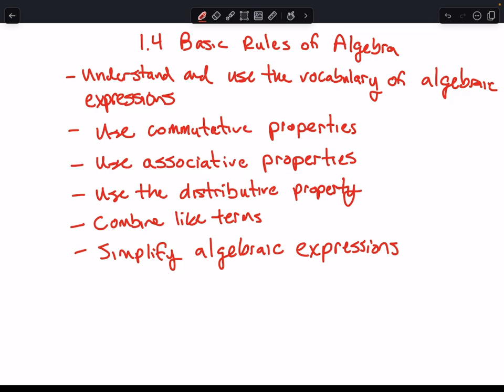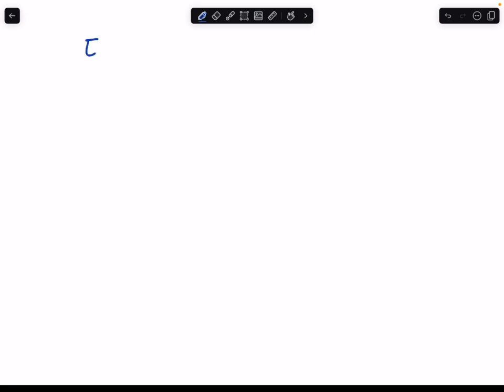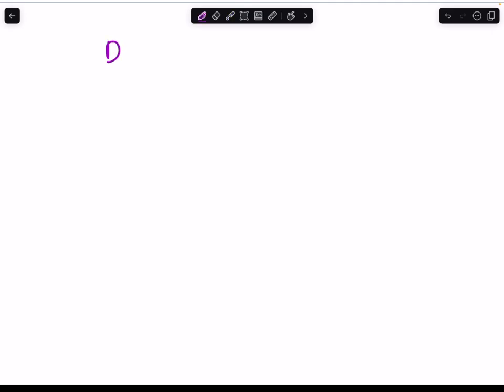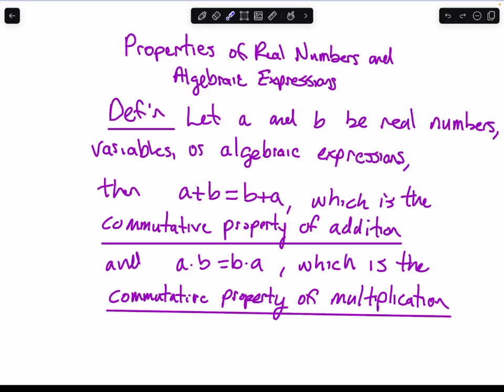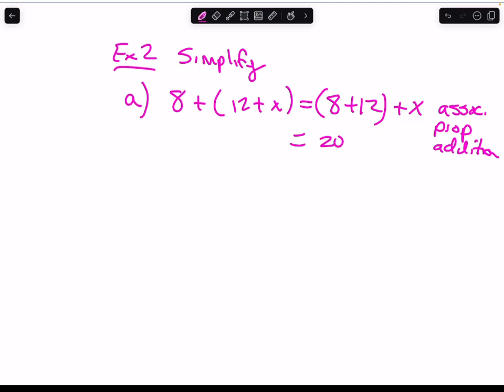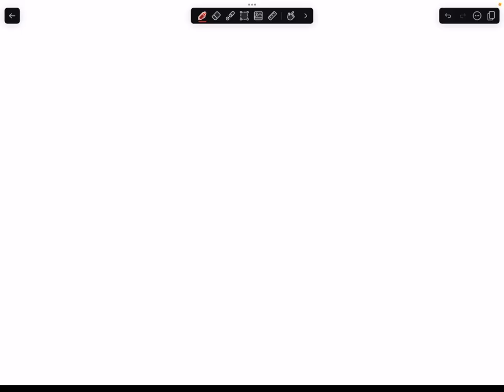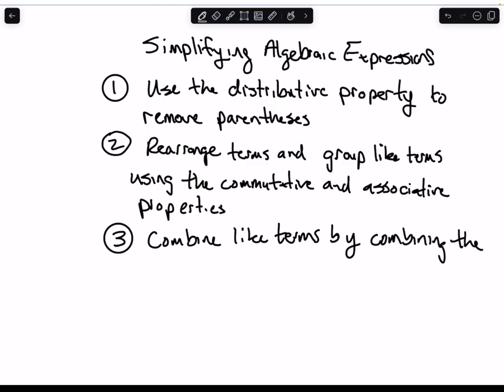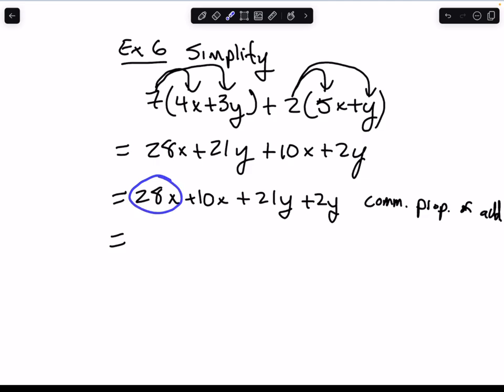1.4 Basic Rules of Algebra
00:00 - Introduction and Topics Covered
00:41 - Definition - Term
01:25 - Definition - Coefficient
01:54 - Definition - Factors
02:35 - Definition - Like Terms
03:01 - Definition - Constant Term
03:32 - Example #1 - Determining Coefficients, Constants, Like Terms, and Number of Terms of an Algebraic Expression
06:43 - Definition - Equivalent Algebraic Expression
07:51 - Properties of Real Numbers
08:17 - Definition - Commutative Property of Addition
09:32 - Definition - Commutative Property of Multiplication
10:34 - The Associative Properties
11:12 - Definition - Associative Property of Addition
12:07 - Definition - Associative Property of Multiplication
12:53 - Example #2 - Simplifying Algebraic Expressions Using Properties of Addition and Multiplication
14:42 - Definition - The Distributive Property of Multiplication
15:59 - Example #3 - Using the Distributive Property to Multiply Algebraic Expressions
16:54 - Example #4 - Combining Like Terms
18:36 - Steps for Simplifying Algebraic Expressions
20:44 - Example #5 - Simplifying Algebraic Expressions Using Properties of Multiplication and Addition
22:22 - Example #6 - Simplifying Algebraic Expressions Using Properties of Multiplication and Addition